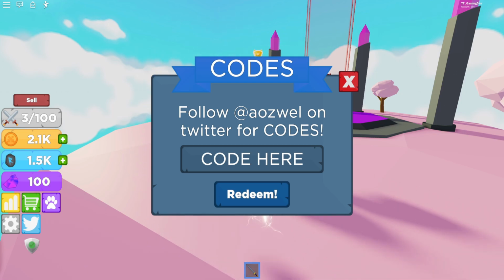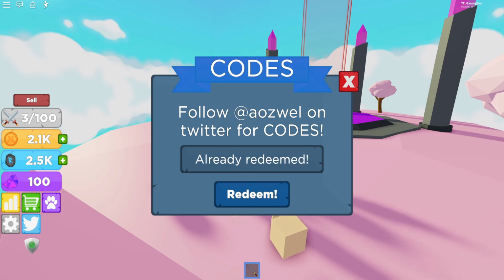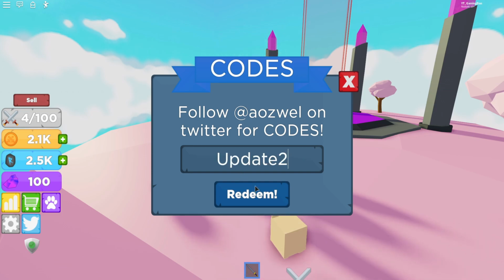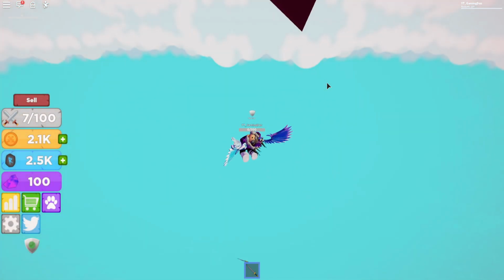ALL *NEW* SECRET OP WORKING CODES! 🐉UPDATE 3🐉 Roblox Boss Fighting Simulator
In this video I will be showing you all the new working codes in boss fighting simulator!